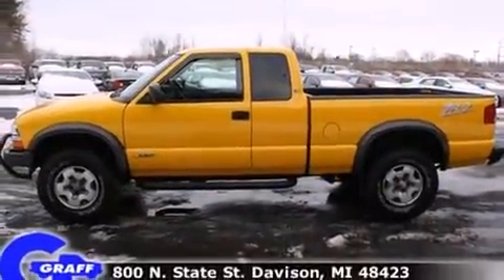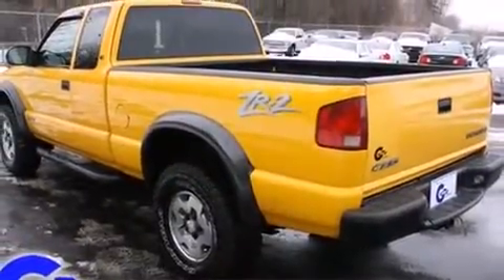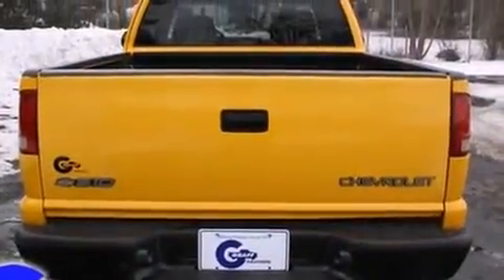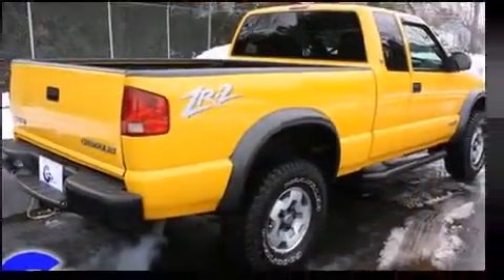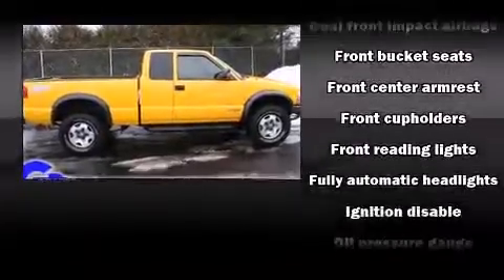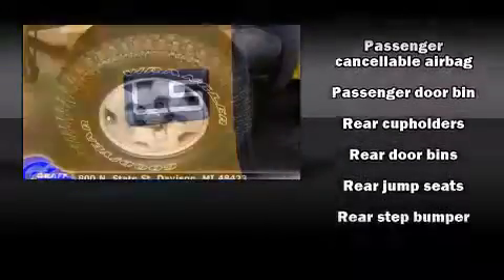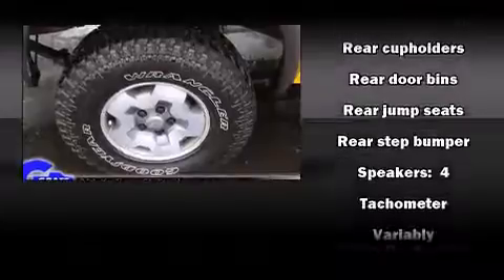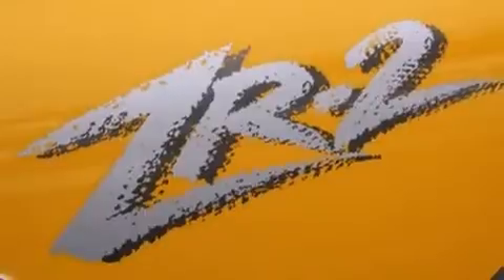2003 Chevrolet S-10 near Marshall, Michigan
This vehicle is a 2003 S-10 with about 90K miles and is being powered by a 4. This 2003 S-10 is located near Marshall, Michigan.  3L V-6 cyl engine.  Some of the key features include: abs brakes, am/fm radio and air conditioning.  **To qualify for the Wholesale/Blowout Sale pricing,you must print a copy of this brochure and present at time of purchase.  Blowout Specials and vehicles tagged for auction are not compatible with any current sales or advertised specials** The yellow exterior combined with the graphite interior looks great together.  This Truck Extended Cab is being sold as-is without a warranty.  Some more key features on this S-10 include: front bucket seats, nerf bars and cd player.  An AutoCheck Report is available upon request.
    Hank Graff Chevrolet Davison
    Address:
    800 N. State St.